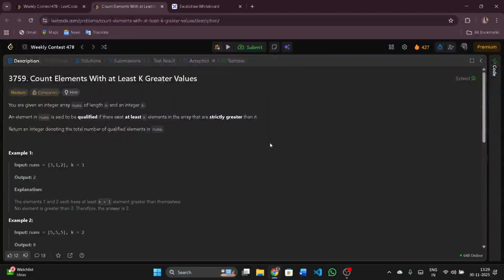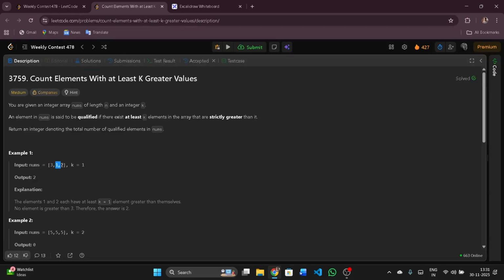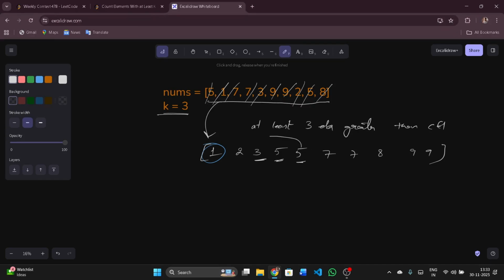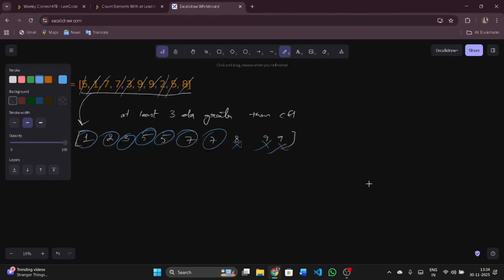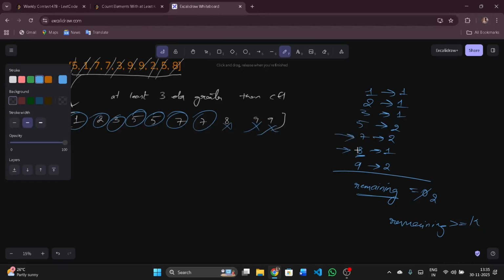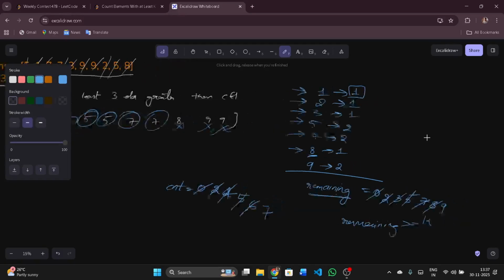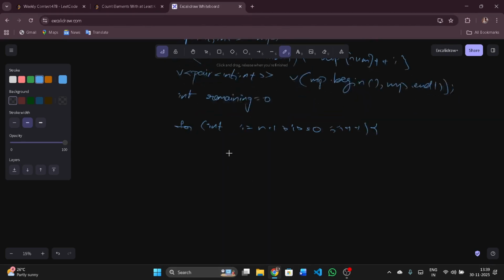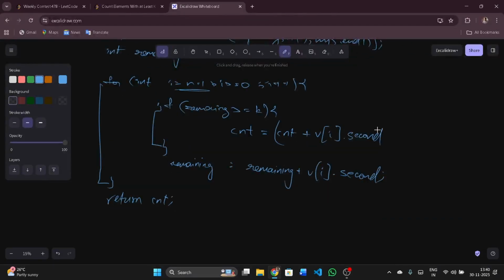LeetCode Count Elements With at Least K Greater Values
This video explains Weekly Contest 478 Count Elements With at Least K Greater Values